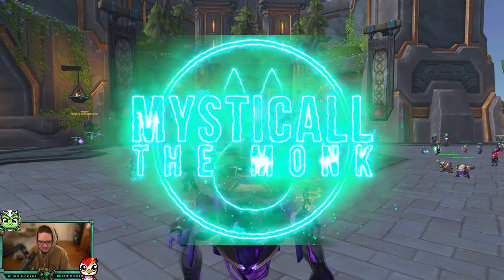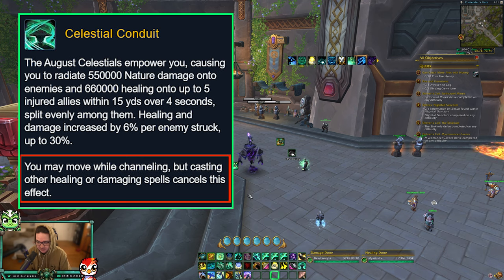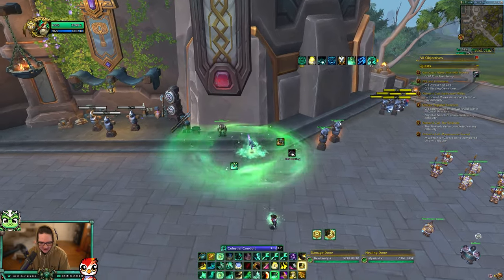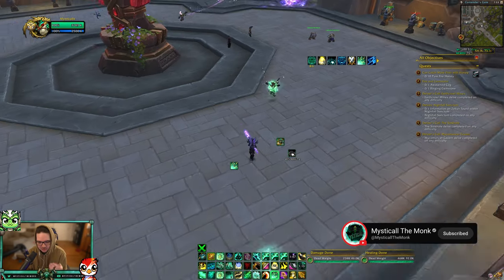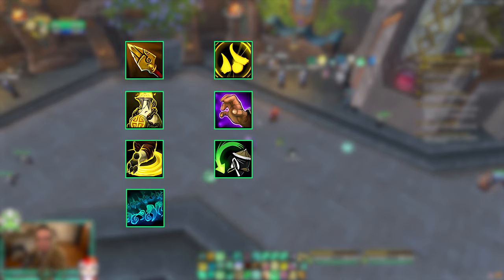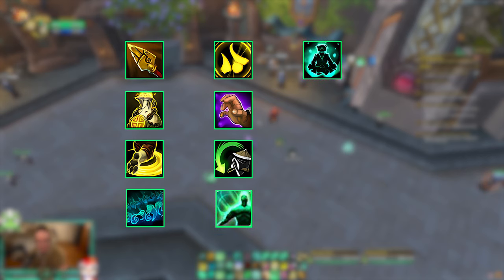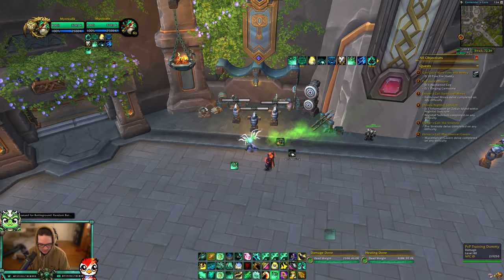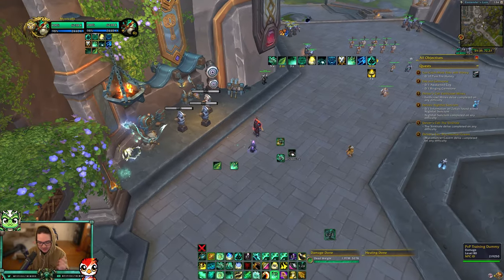Quick Tips: You Can Use THESE SPELLS With Celestial Conduit!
3v3/Solo Shuffle (vers/mastery):
C4QAAAAAAAAAAAAAAAAAAAAAAAAAAAAAAAGWmtxyAYMzYzML2mNsNLzyy2MzyCzoZmZswMYWgZ2MzMjZzCY2GBAAAAAAsYZWWmlZmJAAA

RBGs (Haste/Vers or Vers/Mastery):
C4QAAAAAAAAAAAAAAAAAAAAAAAAAAAAAAAGWmtxyAYMzYzMLYzMmlZZZbmxCGNzMjFmxYWMYWMzMMbWGY2GBAAAAAAsYZWWmlZmJAAwC

Flag Carrying (Vers/Mastery or Haste/Vers): C4QAUXY49giSj4C5Wpk6qnLyQAAAAAAAAAGzysNWGAjZGbmZBbmxsMb2mZWWYoZmZmFmxYWMjxiZmhZxyAzGBAAAAYWmWmlZ2mNAQQAAA

PvP Fistweaving(Haste/Vers or Vers/Mastery): C4QAAAAAAAAAAAAAAAAAAAAAAAAAAAAAAAYWsNzyYGzYMzYzMbYDGz2y2MjFmRjZGYmNzAMbzYGmNLjhZbmAAAAAAAWsMbbzyMzEAAYB

Mythic+ Fistweaving(Haste/Crit): C4QAAAAAAAAAAAAAAAAAAAAAAAAAAAAAAAGDmZZMMjZmZshtZZ2GDmtllZmlFYaMzYhZYGGYbmZmxswYwyMBAAAAAAsYZ22mlZmJAAA

Mythic+ Casting (Haste/Crit): C4QAAAAAAAAAAAAAAAAAAAAAAAAAAAAAAAwitxyAYmZGbPAL2mtZmFLzy2yMzyCzoZmZgZMzswglZMDz2YMYxEAAAAAAwilZZZWmZmAAALA